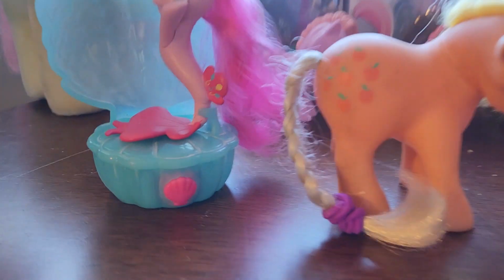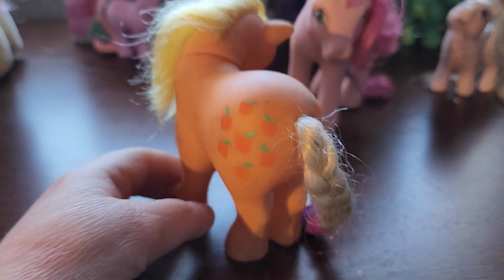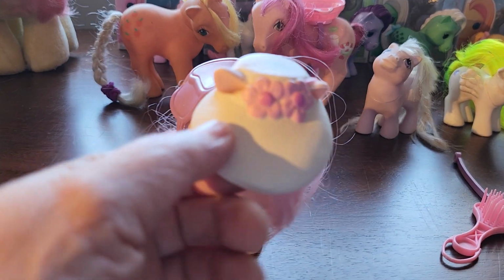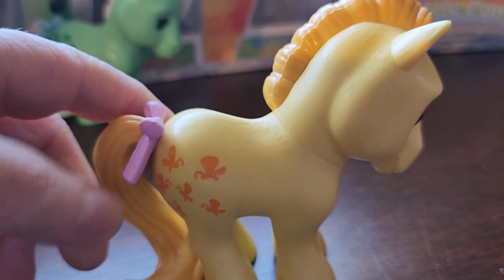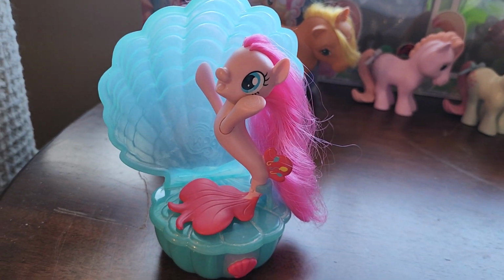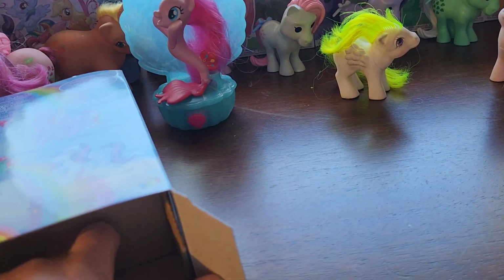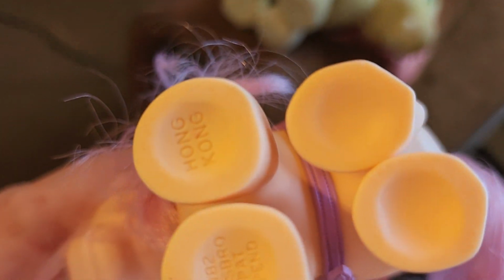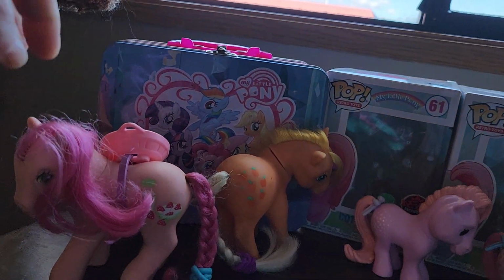My little pony collection 😍. Not big but full of love from my past.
no matter how old I get, I still get excited  for the vintage and remakes of my little pony  toys. I always find it interesting  how they change them over the years.